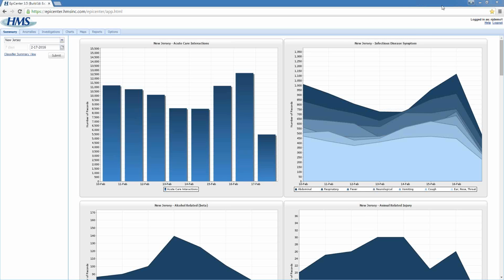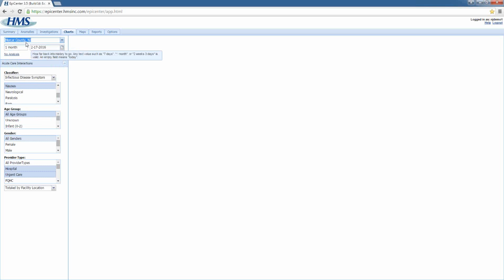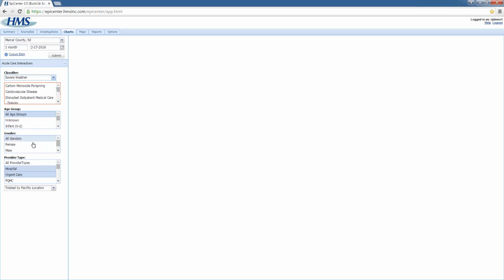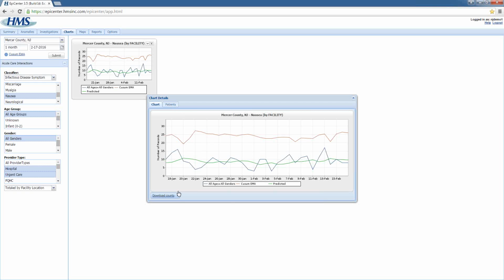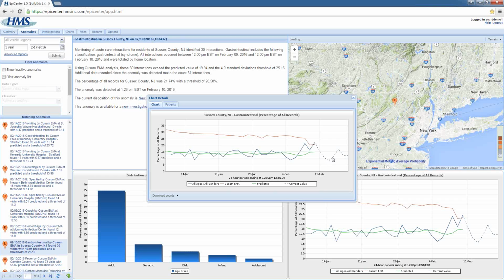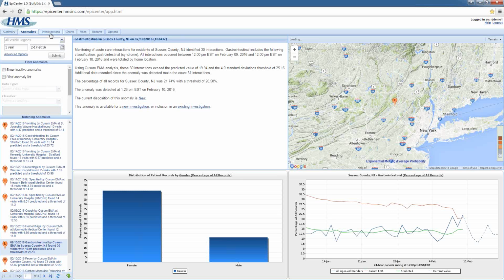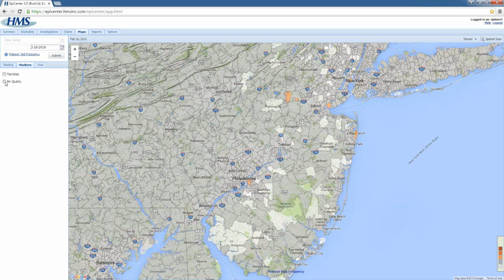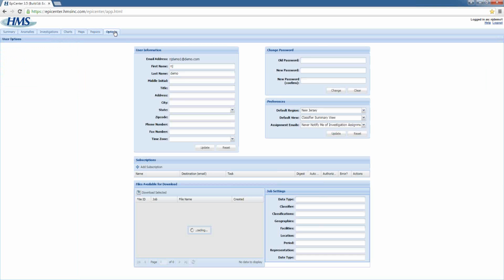2016 New Jersey EpiCenter Training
2016 New Jersey EpiCenter Training